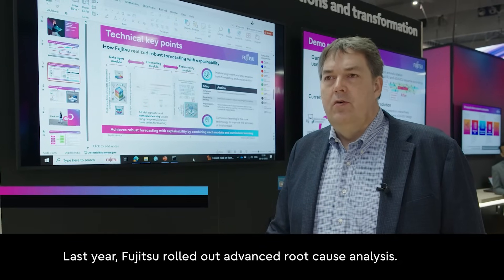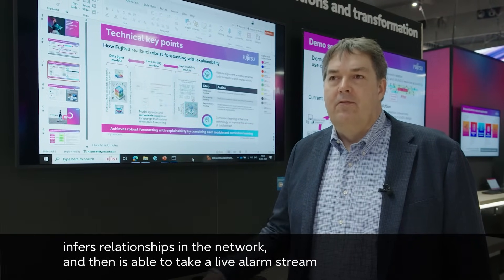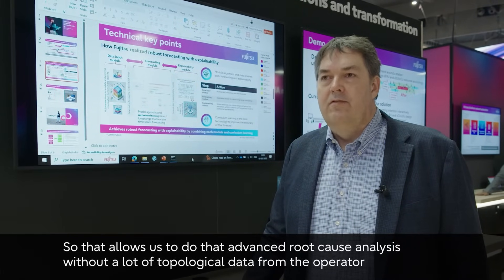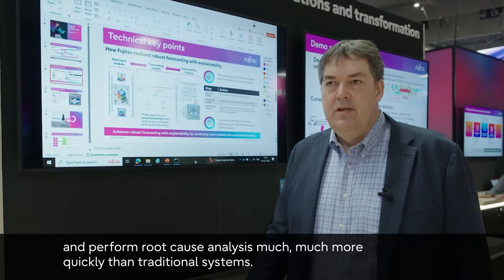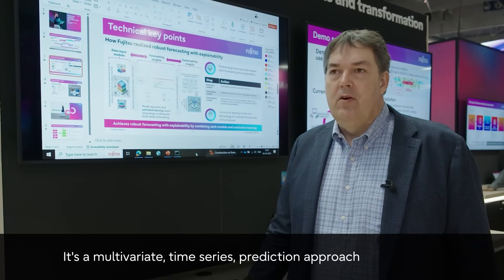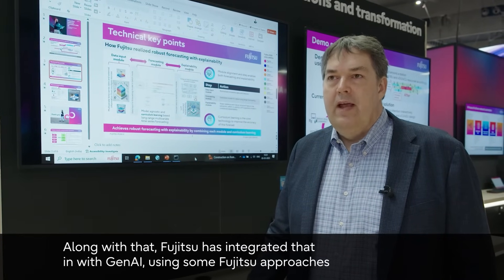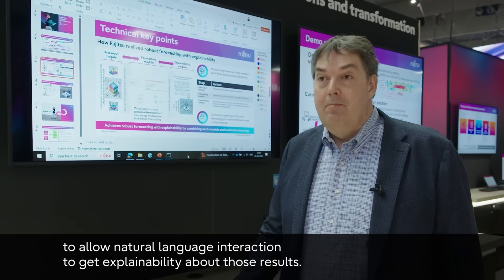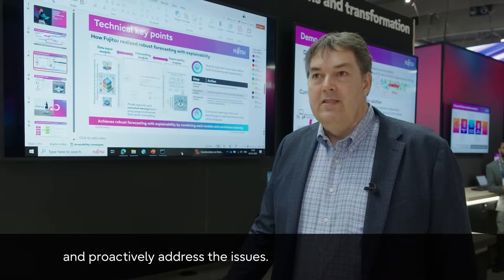Fujitsu’s Accelerated Root Cause Analysis microapplication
Fujitsu introduced new features of Virtuora® AX Accelerated Root Cause Analysis (aRCA) microapplication during Mobile World Congress 2025. Using Machine Learning (ML), aRCA can now help operators evolve from reactive to predictive network operations.